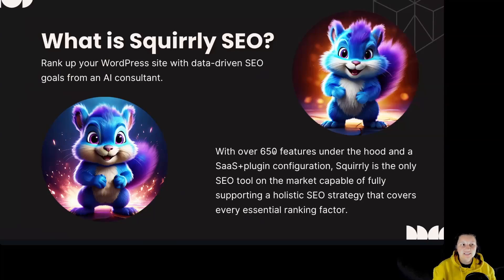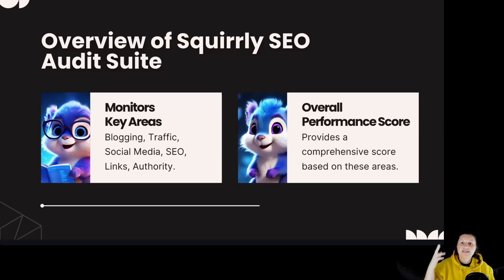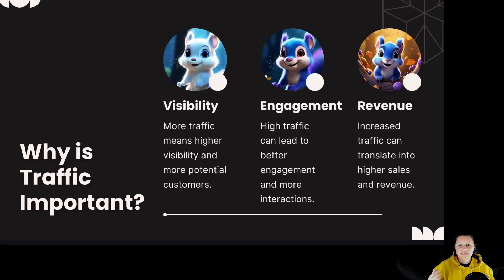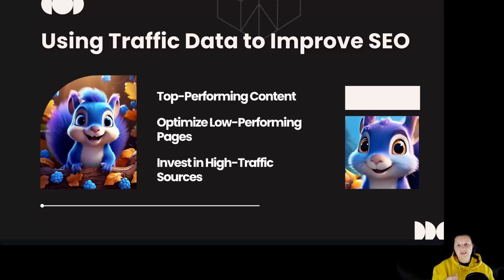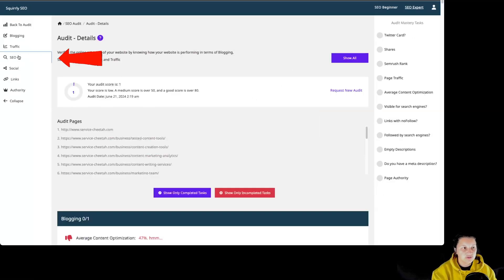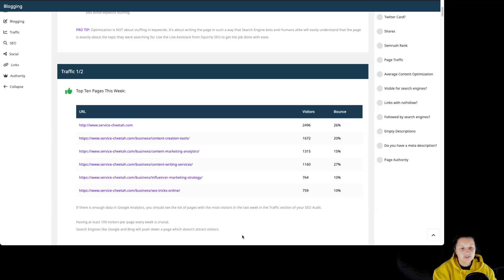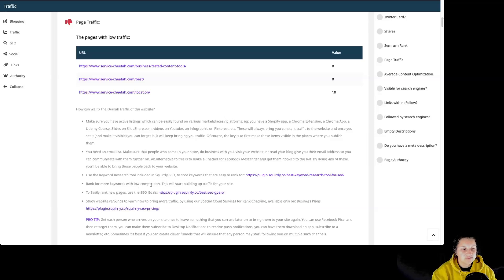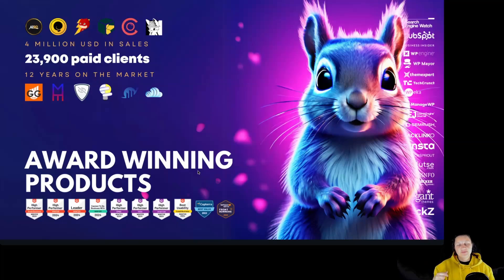Serious about Growth? Monitor Website Traffic Using this WordPress Tool!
Start monitoring your website traffic like a PRO with Squirrly SEO!

Let’s be real: If you want to nail SEO, you’ve got to monitor website traffic.

Should you have started yesterday? Probably. But hey, today’s the next best thing! 😉

Tracking your website’s traffic will uncover hidden opportunities and highlight problem areas that need fixing.

But we get it—many of you might not know where to get started or feel frustrated with complicated website analysis tools.

That's where we come in.

In this video, we’ll cover why tracking your website’s traffic is crucial and how it impacts your SEO. Plus, we’ll give you an inside look at Squirrly SEO’s powerful features that make it super easy to monitor website traffic.

Get ready to transform your SEO strategy with actionable insights and easy-to-use tools.

Here's what you’ll gain by watching:

👉 Discover Squirrly SEO: Learn why this tool is a game-changer for anyone serious about SEO.
👉  Importance of Traffic Analysis: Understand why knowing your traffic is key to improving your site's performance.
👉  Actionable Insights: See how to use traffic data to boost your SEO and grow your audience.
👉 Benefits of Regular Audits: Learn the advantages of keeping a close eye on your traffic metrics.

By the end of this video, you'll understand how to monitor website traffic and use that data to boost your SEO efforts, improve your site’s performance, and ultimately, grow your audience.

So, if you’re serious about taking your SEO to the next level, make sure to stick around until the end of the video. You won’t want to miss this!

And remember, everything you learn today can be implemented immediately with Squirrly SEO.

So, why wait? Start monitoring your website traffic with Squirrly SEO now! 📊 It's easy, effective, and essential for anyone who wants to boost their site's performance.

ⓘ ABOUT THE SQUIRRLY COMPANY

Squirrly is a proven, profitable, and award-winning company behind innovative products that helped thousands of entrepreneurs become successful at building their online presence.

📽️ CHAPTERS

0:00 Why Watch this Video?
0:10 What is Squirrly SEO?
0:43 The Importance of Continuous SEO
1:12 Overview of Squirrly SEO Audit Suite
1:40 How the SEO Audit Works
2:02 Understanding Traffic Analysis
2:27 Why is Traffic Important?
3:02 Why Track Traffic Metrics?
3:28 Using Traffic Data to Improve SEO
4:02 Benefits of Regular Traffic Audits
4:39 Inside Squirrly SEO - Audit Feature - Traffic Section
8:40 Closing Thoughts